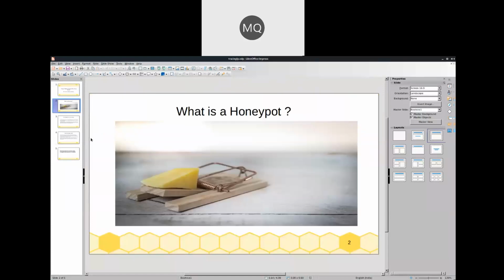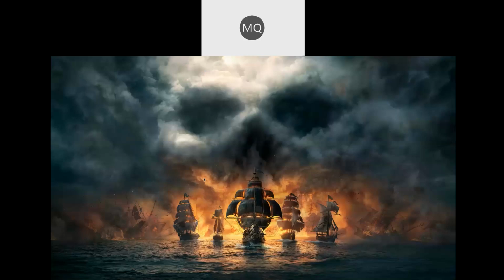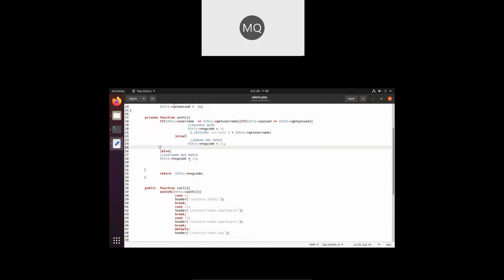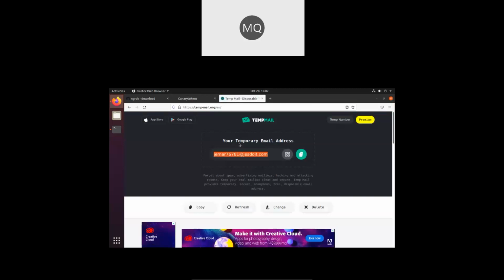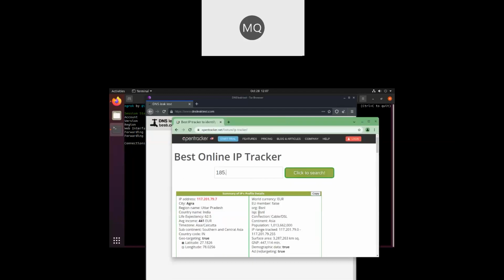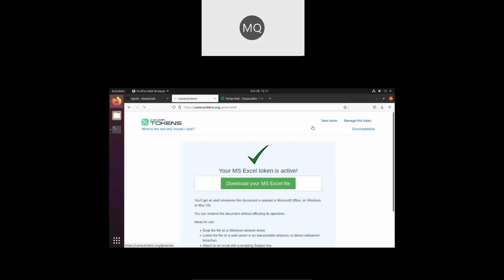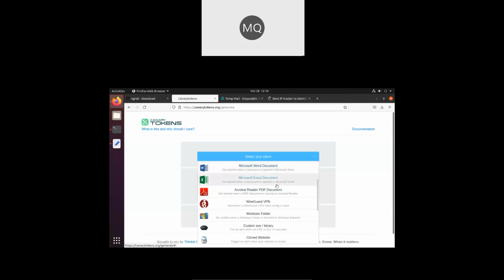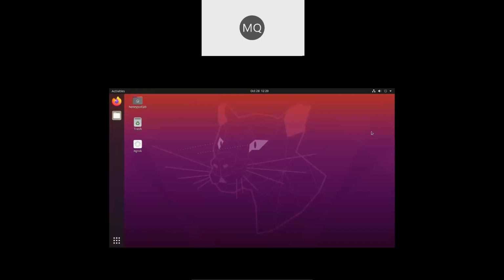INTL-CR-12 | Tracing IP address behind VPN/Proxy servers-PART 2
MANTHAN-2021|TRAINING